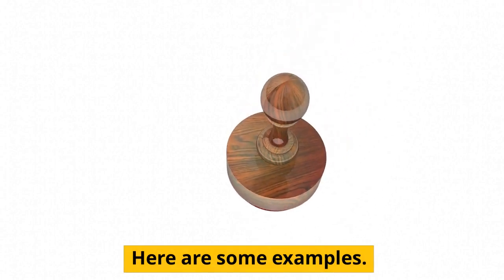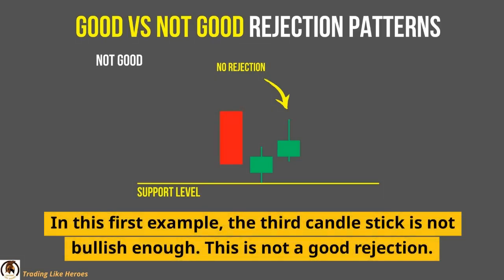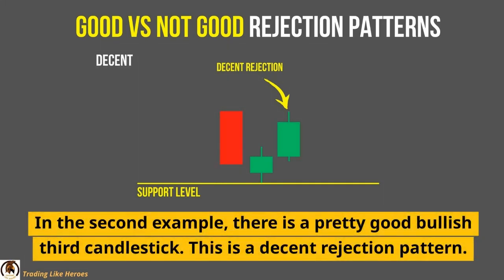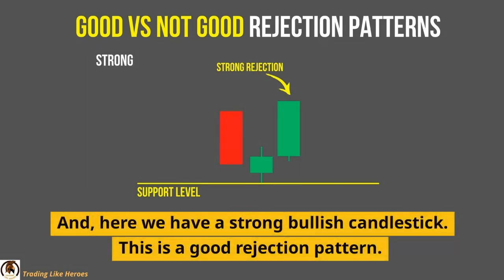🎓The Hidden Danger of Bad Rejection Patterns in Trading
Understand good vs not good Rejection Pattern in chartism.
Try my Beginner Trader Cheat Sheets